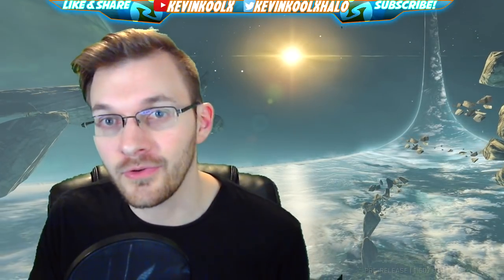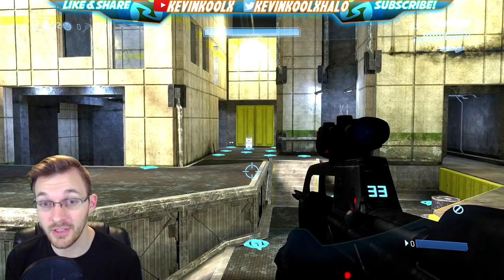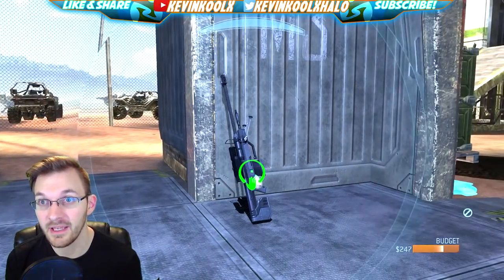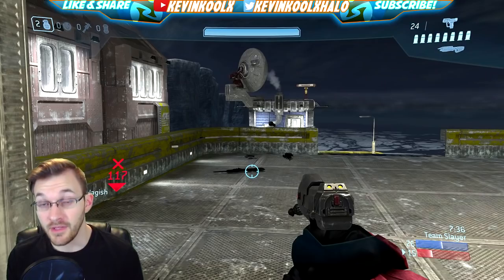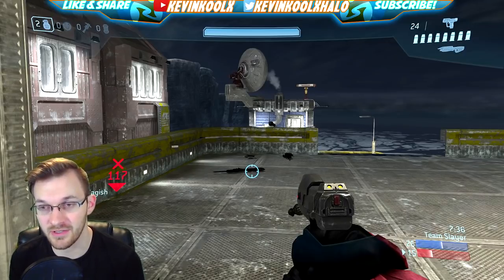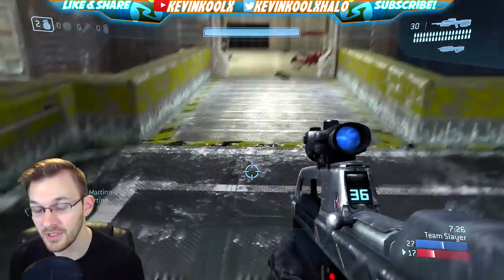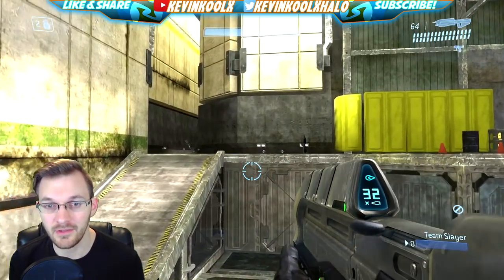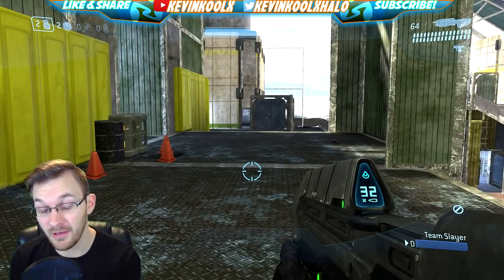3 MUST KNOW Halo 3 Tips to Instantly Improve!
3 MUST KNOW Halo 3 Tips to Instantly Improve! how to get better at halo 3. halo 3 tips and tricks multiplayer  for everyone. This Halo MCC November update has brought much more excitement for The Master Chief Collection! Halo 3 MCC Update for November. These Halo 3 tips to get better will improve your game.